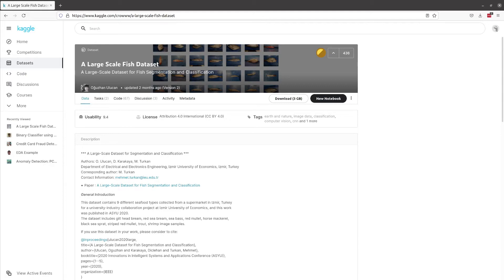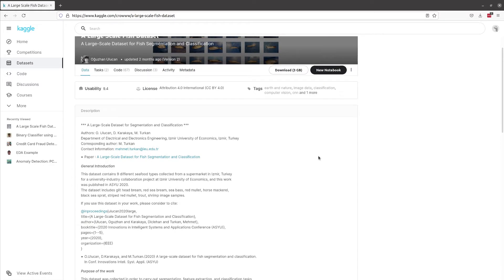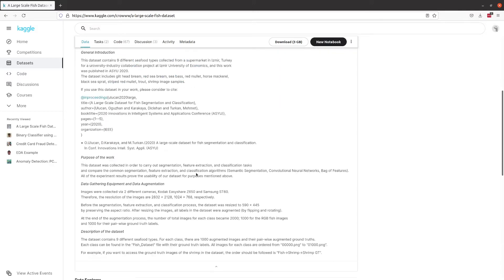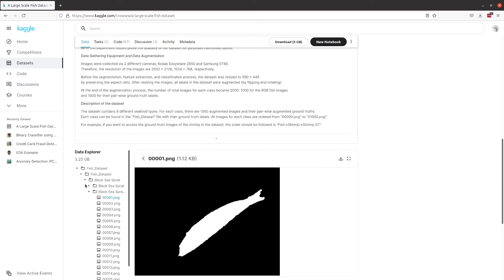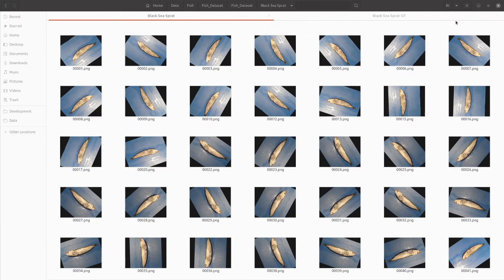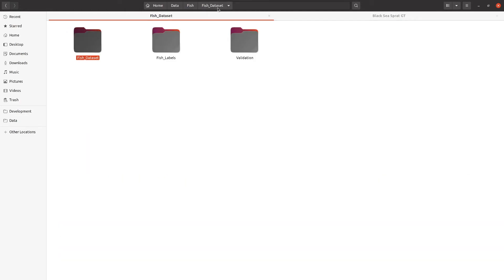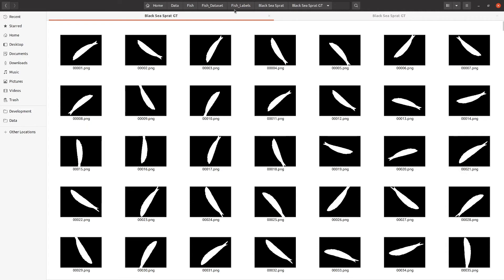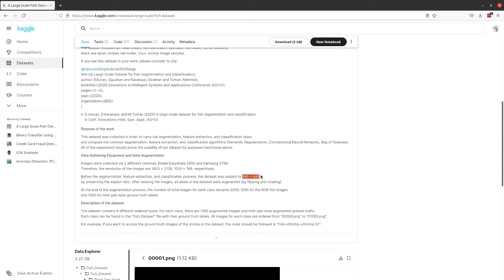Large Fish Project: Introduction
This video is an introduction to the Large Fish Dataset Neural Network Project.